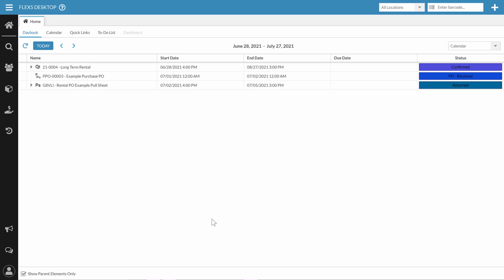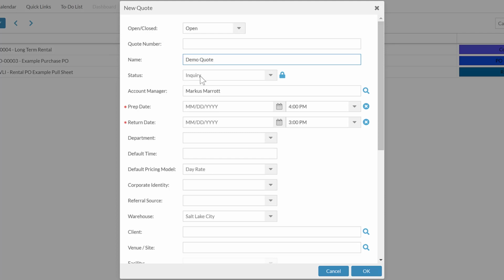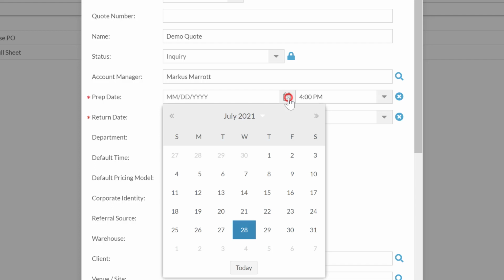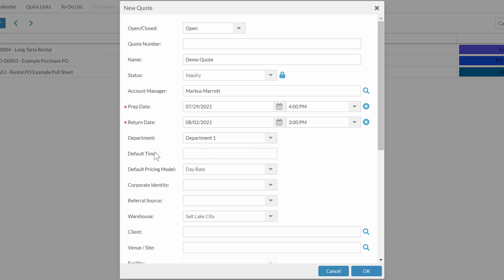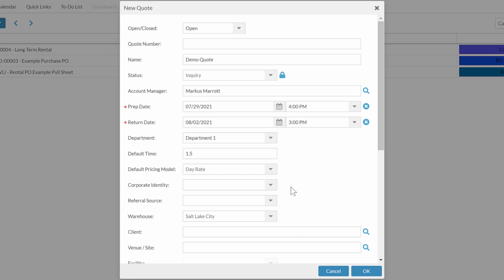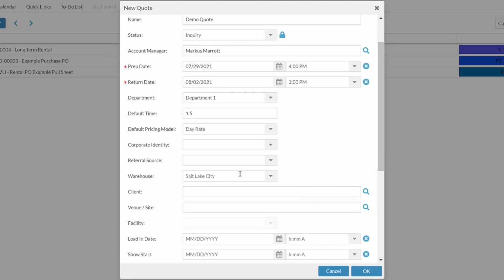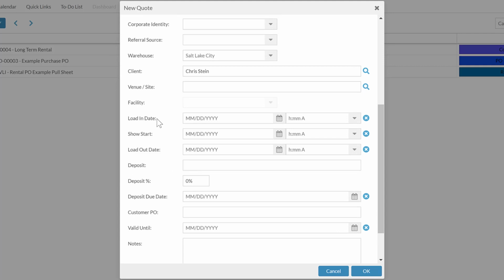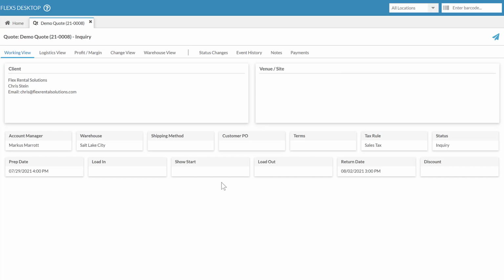Flex Onboarding Basics - Creating a Quote